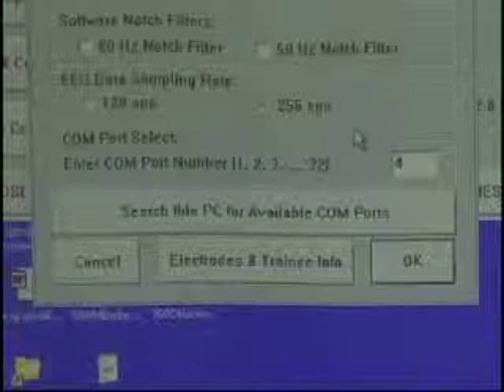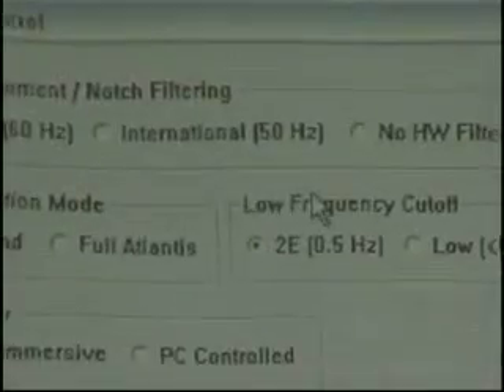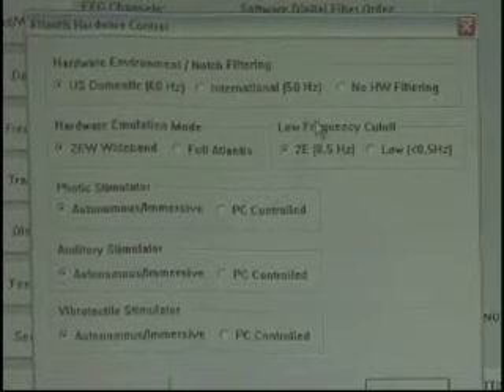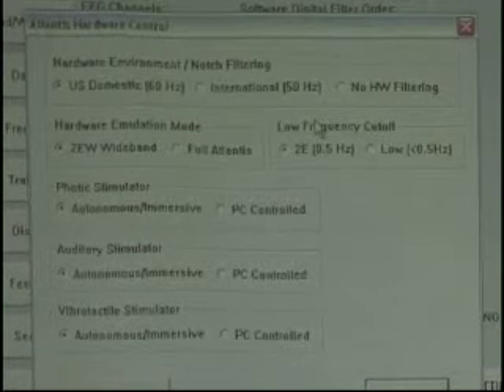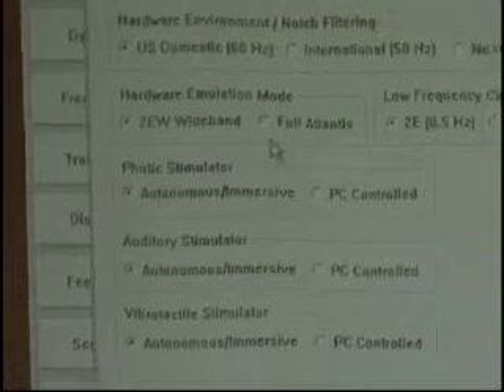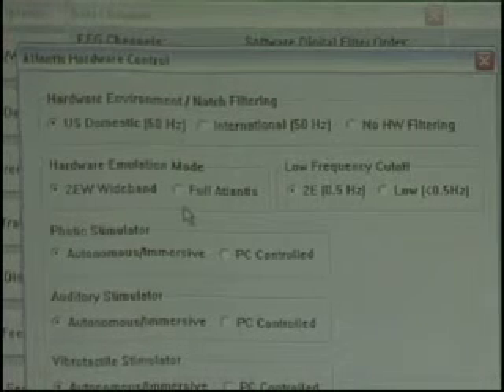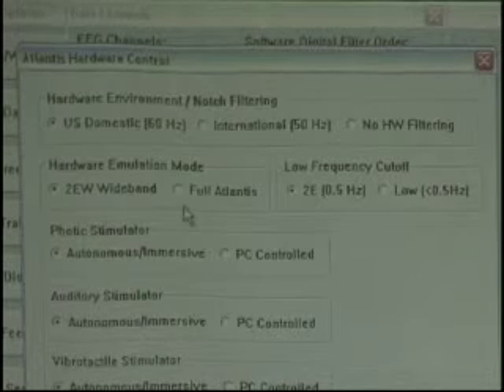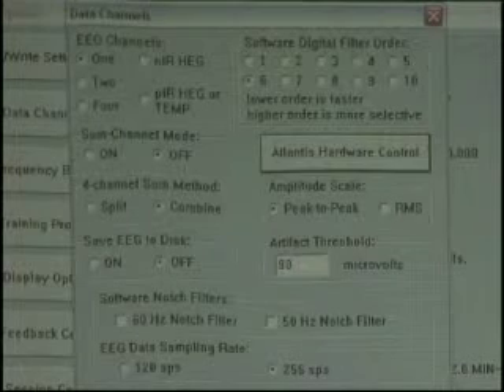3.4 Software Pt.11: Atlantis Hardware Control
Hardware Notch Filter and Full Atlantis Mode